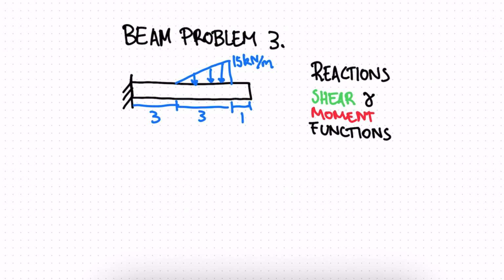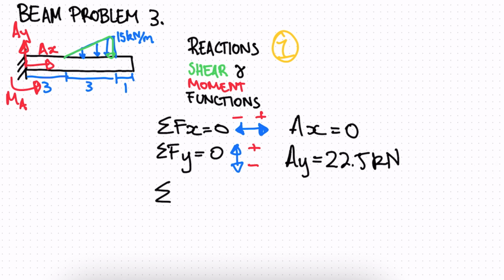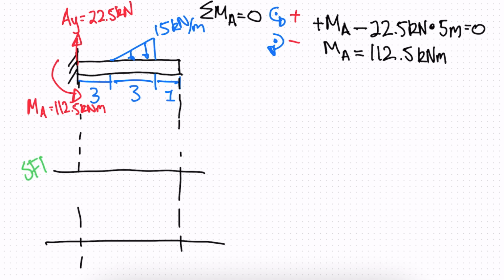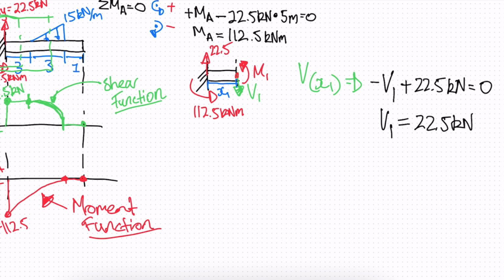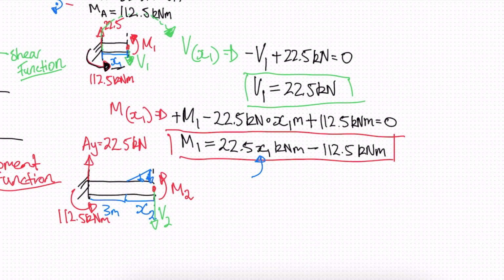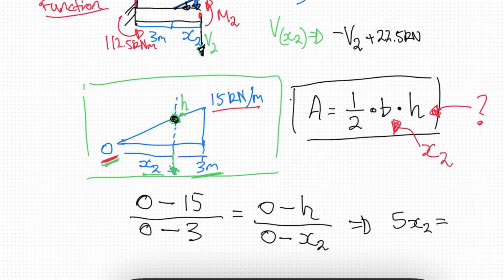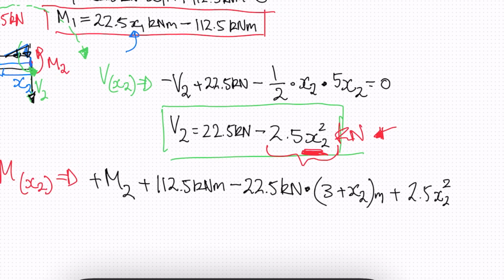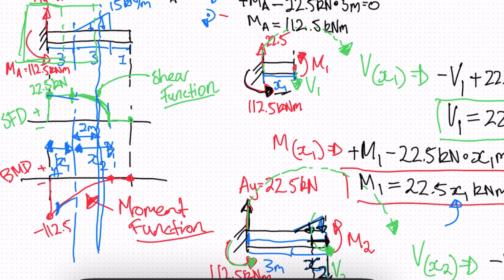Beam problem 3. Cantilever triangular load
This is the third tutorial on beam analysis. This is a cantilever beam with a triangular load. Reaction and shear/ moment functions were solved.